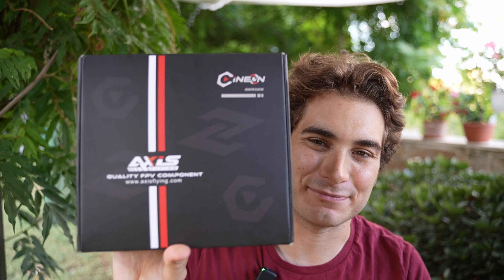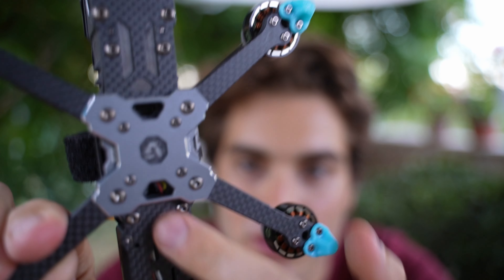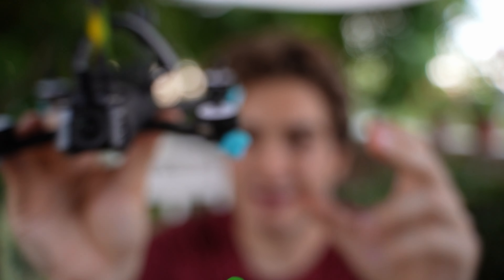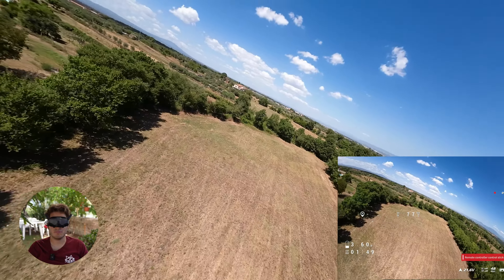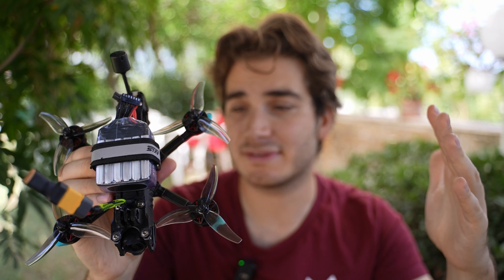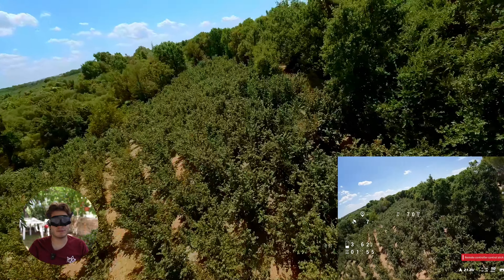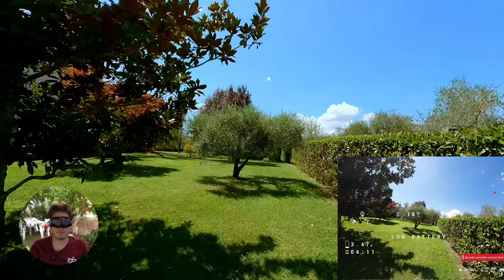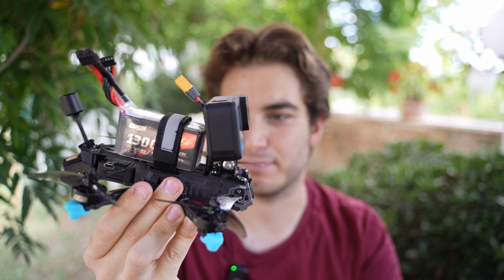This FPV Drone is a Pocket Rocket! Axisflying Manta 3.6" Review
The Axisflying Manta 3.6" is small but feels a lot like a 5", and it goes very fast too!

💰Buy the Manta 3.6"! 💰

00:00 Introduction
00:48 Unboxing
01:48 Specs
05:53 First Flight 1100Mah 6S O3
11:05 Second Flight 1300Mah 6S Full Gopro
16:54 Final Opinion